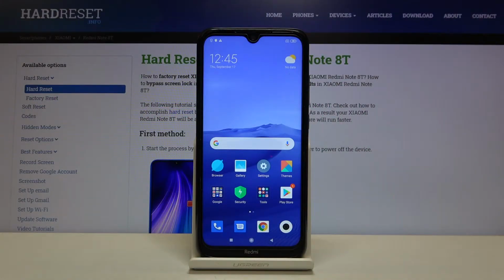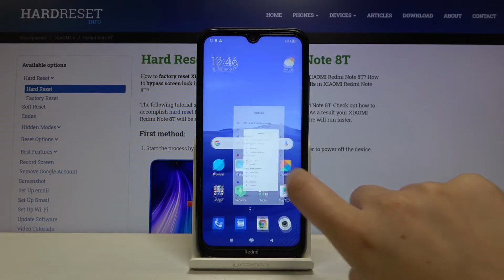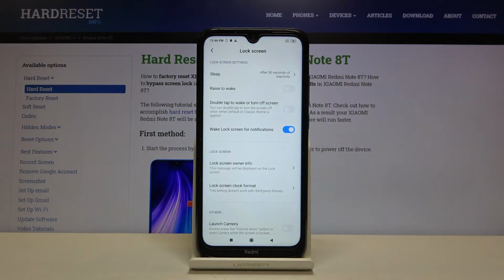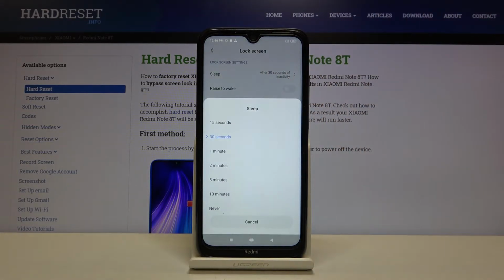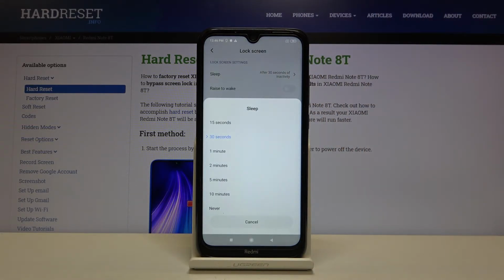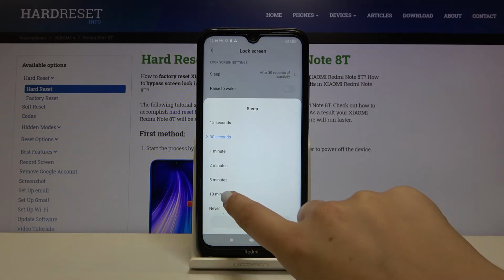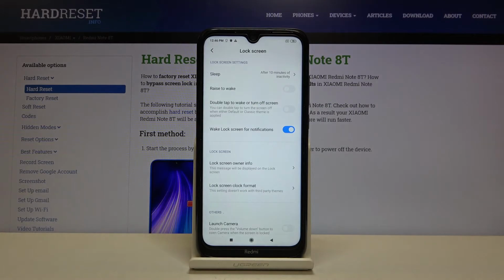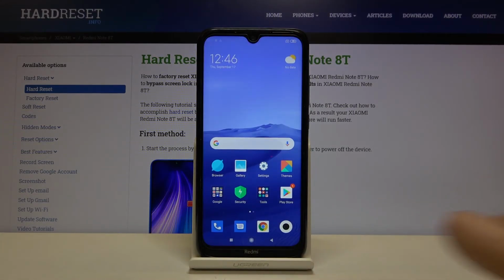How to Change Screen Timeout in XIAOMI Redmi Note 8T – Customize Display Settings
Read more info about XIAOMI Redmi Note 8T:
Wondered how to switch current screen time in XIAOMI Redmi Note 8T? Are you looking for a way to customize display settings in XIAOMI Redmi Note 8T? Come along with the uploaded tutorial, where we show you how to change screen timeout in XIAOMI Redmi Note 8T. If you are looking for a possibility to switch on screen timeout in your Xiaomi device, follow the presented tutorial and learn how to customize display settings in XIAOMI Redmi Note 8T easily. Let’s follow the tutorial and change the screen timeout in XIAOMI Redmi Note 8T. Visit our HardReset.info YT channel and get access to useful tutorials for XIAOMI Redmi Note 8T.